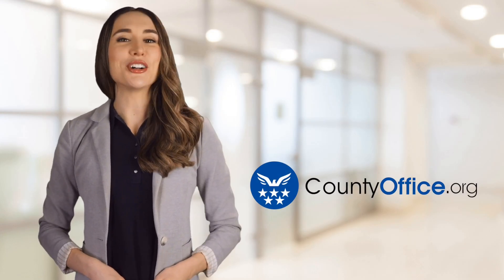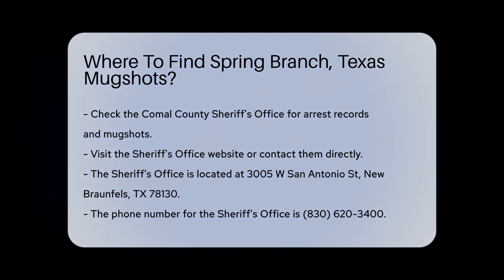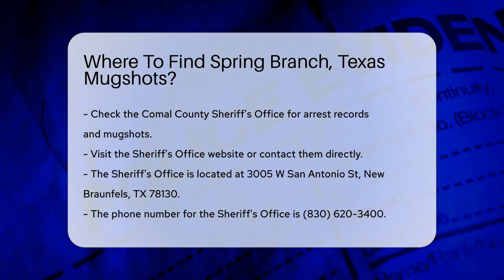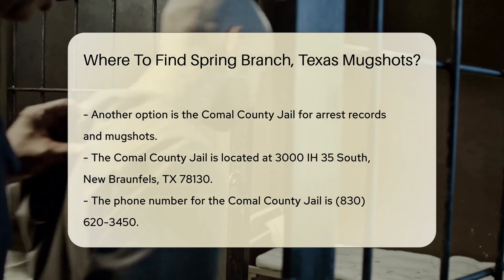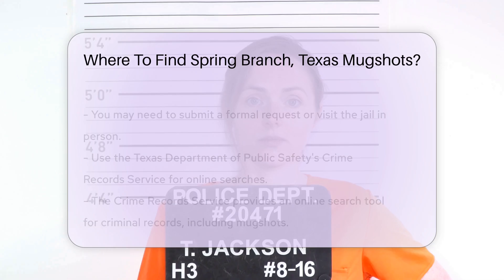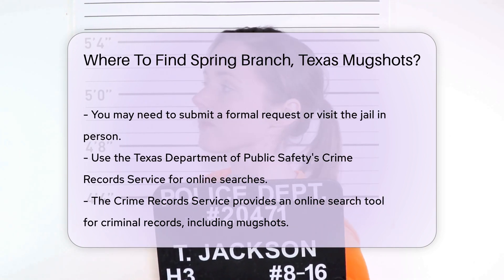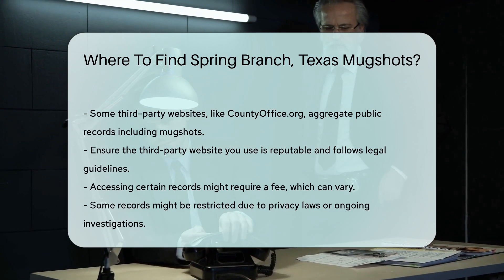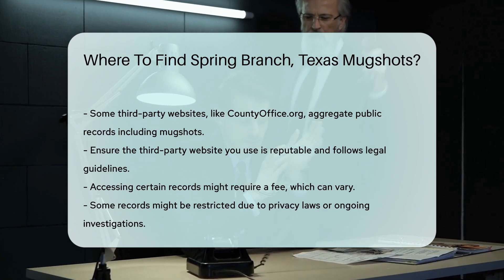Where To Find Spring Branch, Texas Mugshots? - CountyOffice.org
Where To Find Spring Branch, Texas Mugshots? In this comprehensive video, we dive into the topic of accessing mugshots from Spring Branch, Texas. Discover where you can find these records, including the Comal County Sheriff's Office and the Comal County Jail. Learn about online resources such as the Texas Department of Public Safety's Crime Records Service and third-party websites like CountyOffice.org that can assist you in locating mugshots. Understand the procedures for requesting these records, potential fees involved, and privacy considerations. Stay informed and empowered when seeking mugshot information by watching this video.